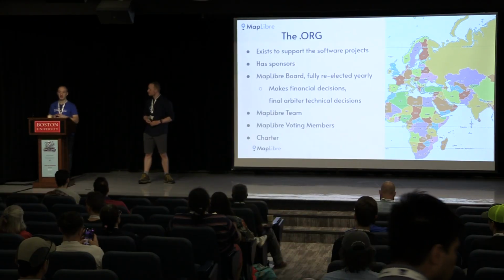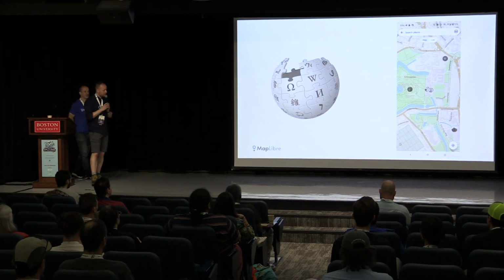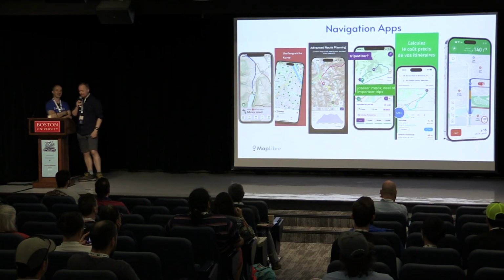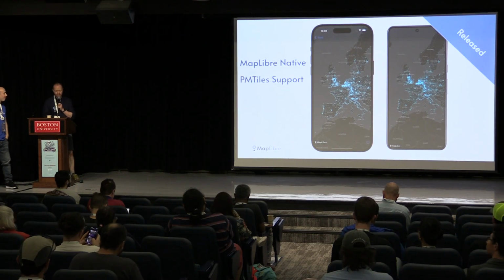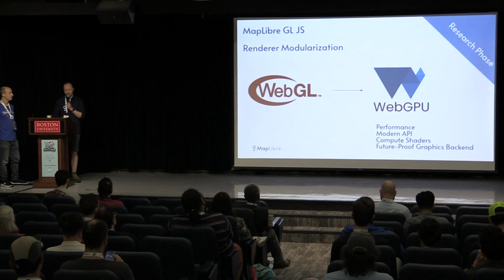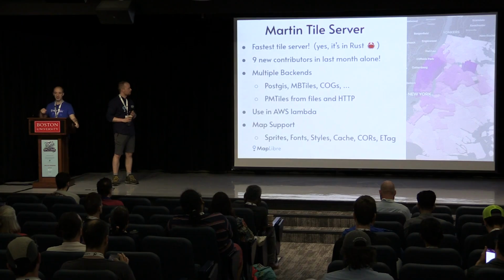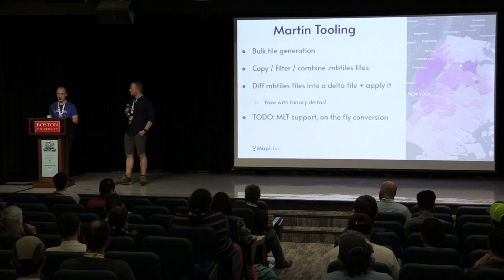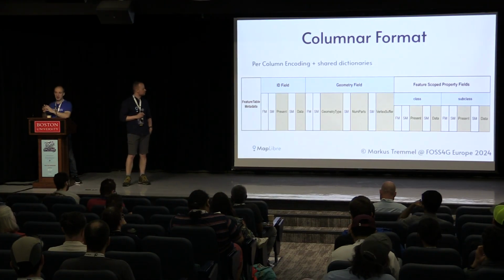State of MapLibre ~ Yuri Astrakhan & Bart Louwers